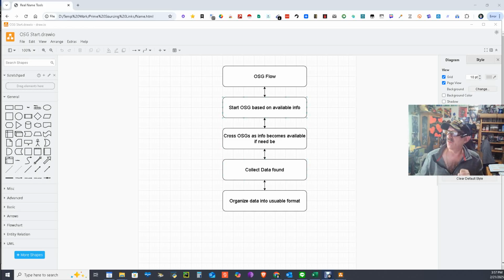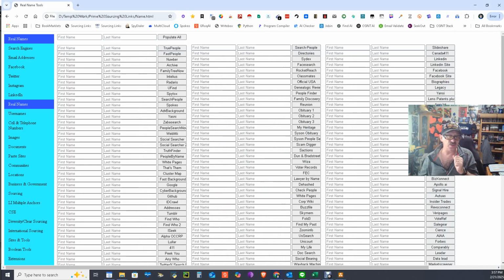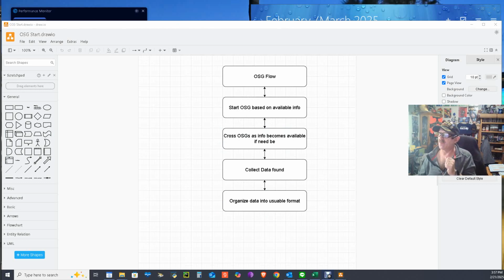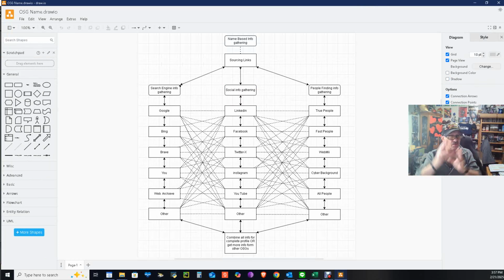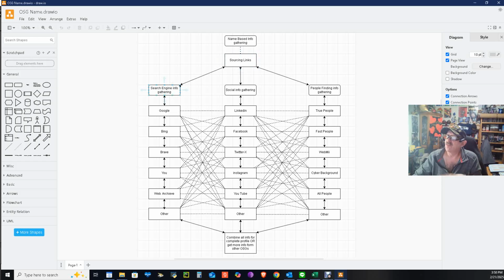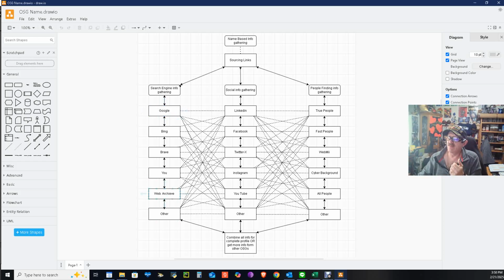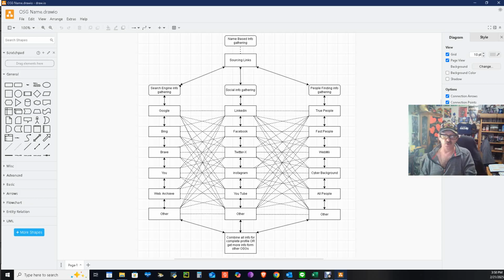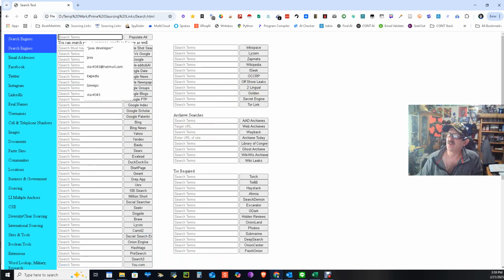Real name OSG (OSINT Search Grid)